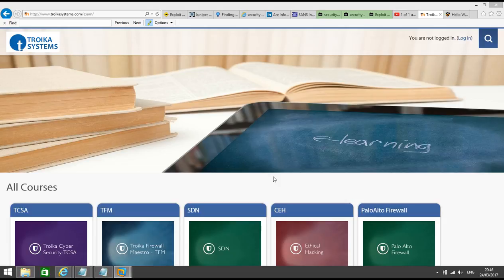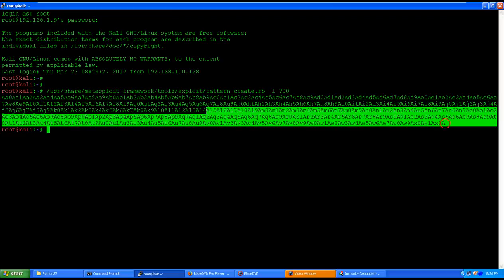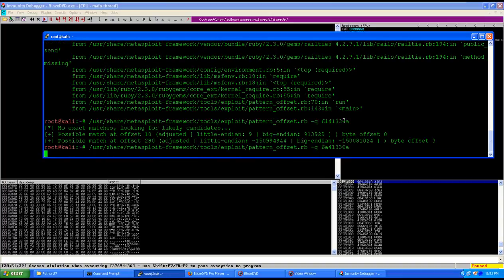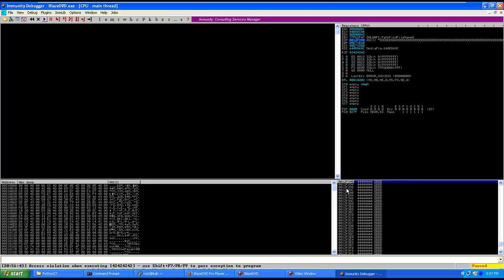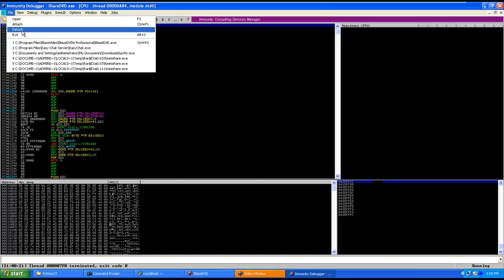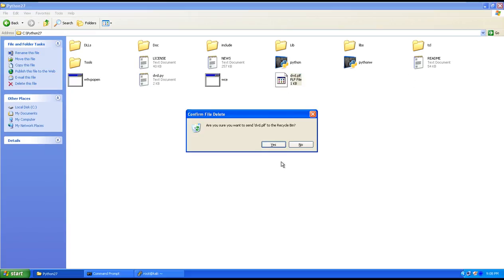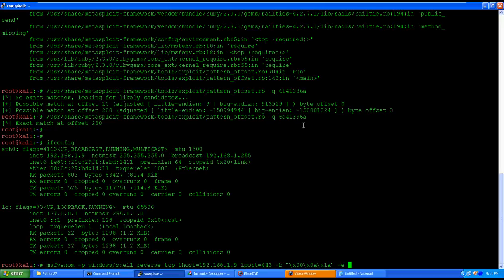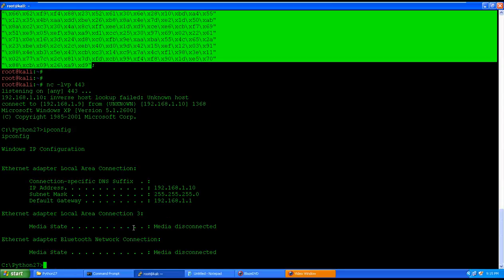DVD Blaze Buffer Overflow